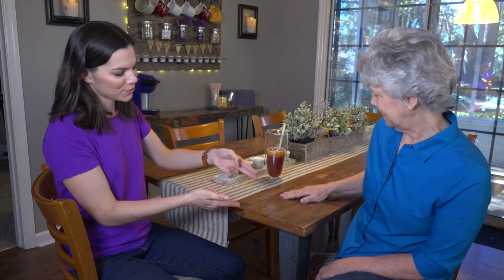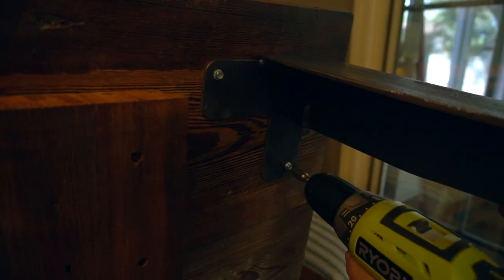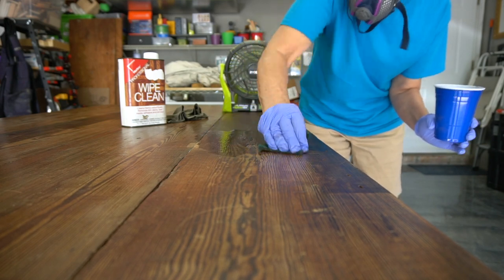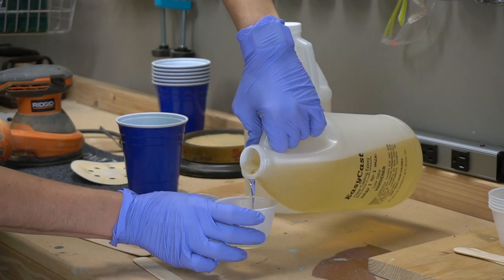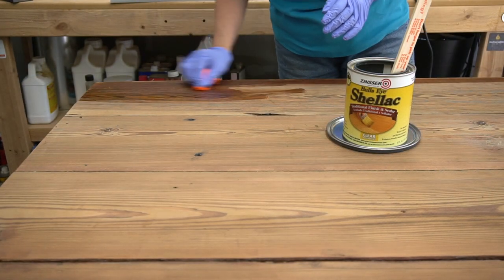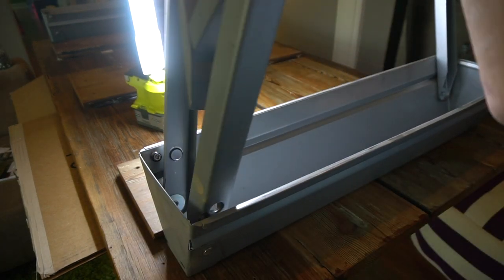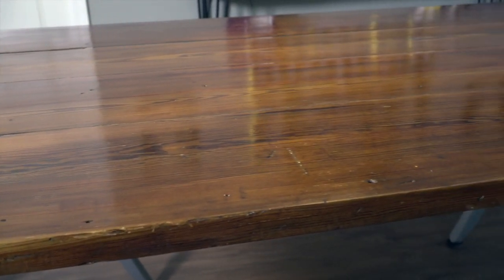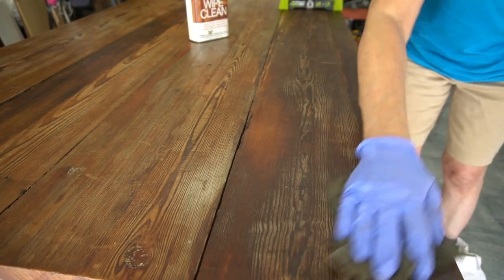How to Refinish a Barn Wood Table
Join Vicki & Steph from Mother Daughter Projects as they refinish Steph's reclaimed wood dining room table and add metal sawhorse legs.